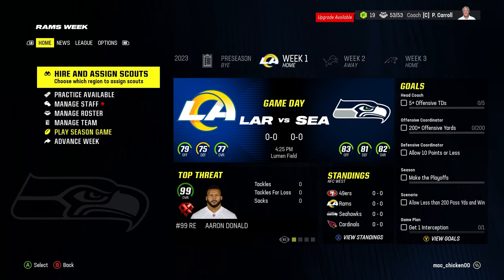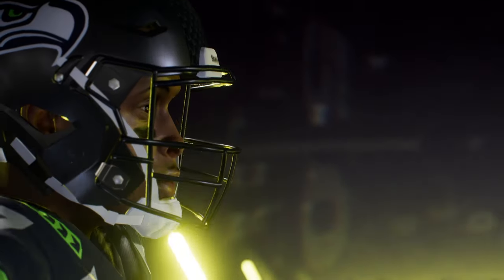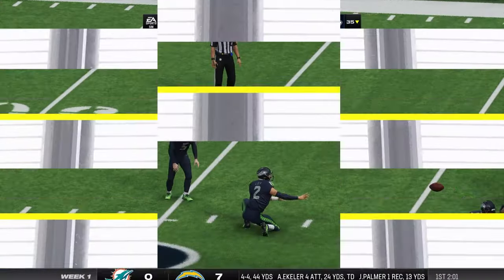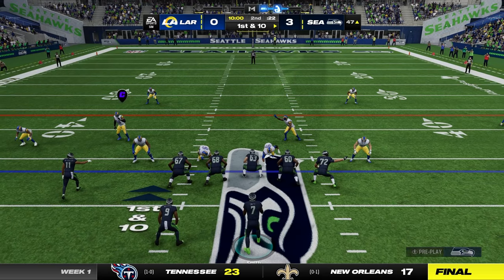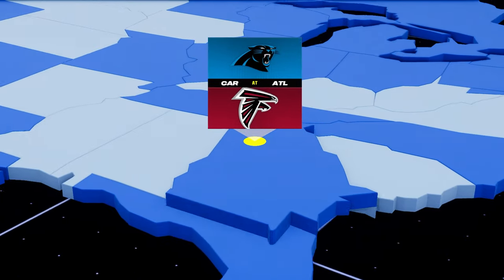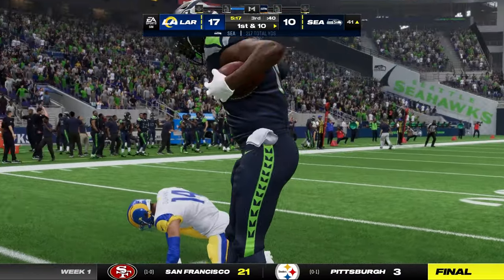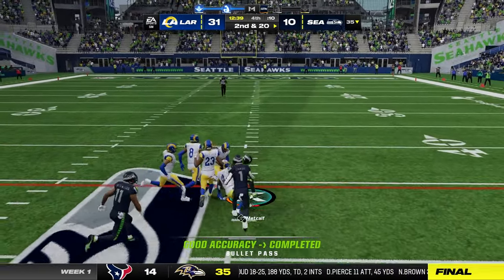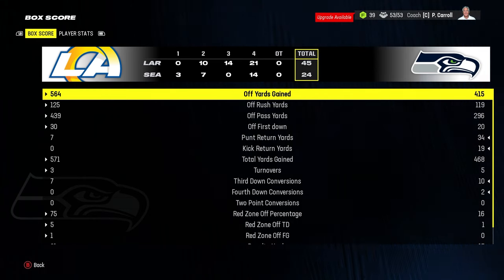Seattle Seahawks Madden 24 Franchise Mode | Ep. 1: VS Rams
Year 1, Week 1, Game 1, and its against the LA Rams. Rams favored to win by 4.5 with the over/under at 54. Can you predict the first touchdown scorer or any time touchdown scorer?

This is the beginning of a new series in the channel featuring the NFL's Seattle Seahawks and WE will be rebuilding this team to see if we can win a Super Bowl or two. This year's goal is to make the playoffs and take the division.

There are a couple of stipulations we will be using, as I want to make this as realistic as possible. We are playing 15-minute quarters. Realistic play calling (or as much as possible) and realistic trades and FA signings. Away games are to be played in All-Madden difficulty, while home games are to be played in All-Pro difficulty. Sounds like fun, but also sounds frustrating as we know... Madden cheese!